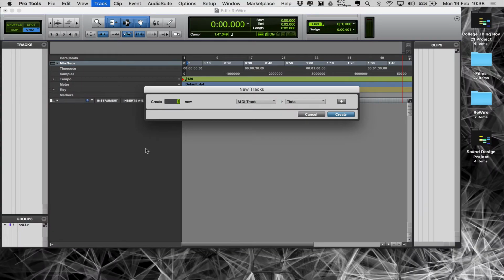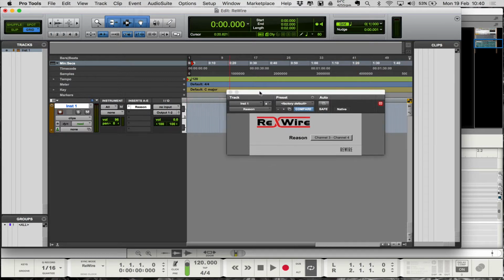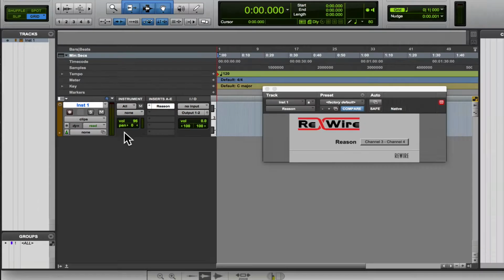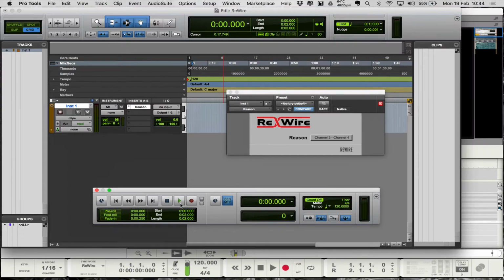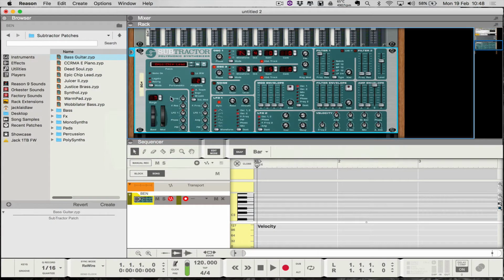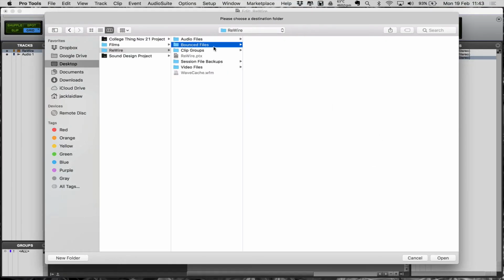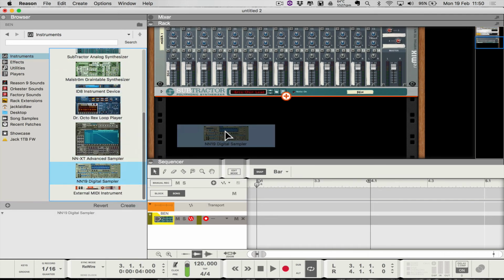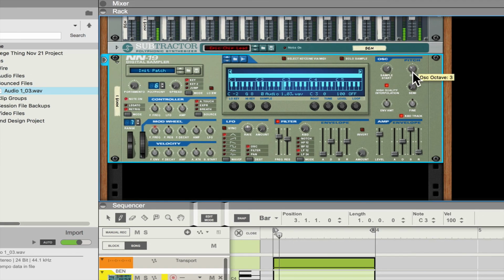Rewire Reason with Pro Tools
This tutorial was delivered and recorded on location as part of the BSc Sound & Music Technology programme at Middlesbrough College

In this video I demonstrate how to use Pro Tools and Reason together, sending MIDI and audio signal between the programs simultaneously using the ReWire protocol.